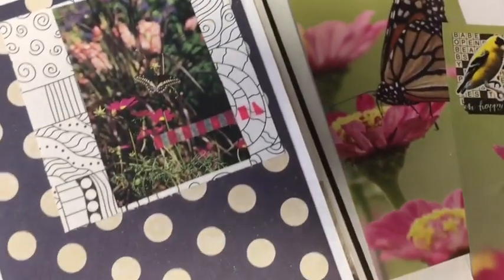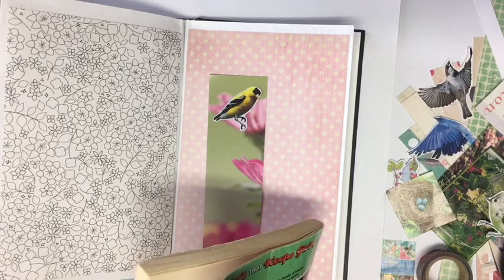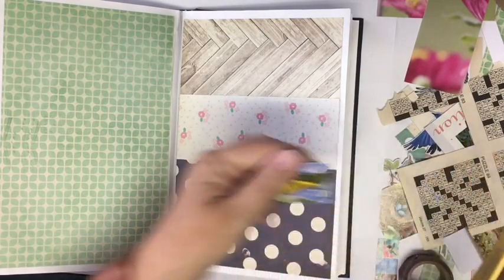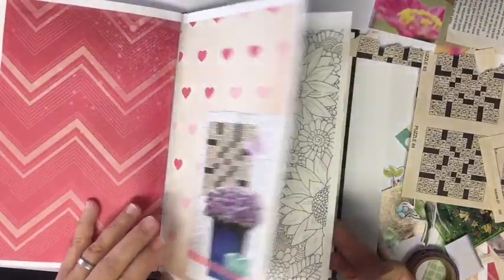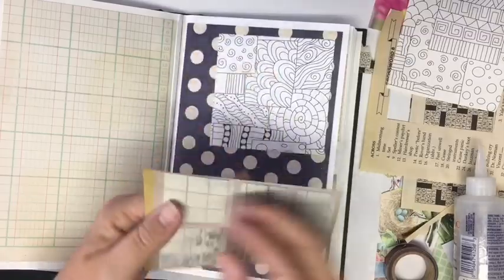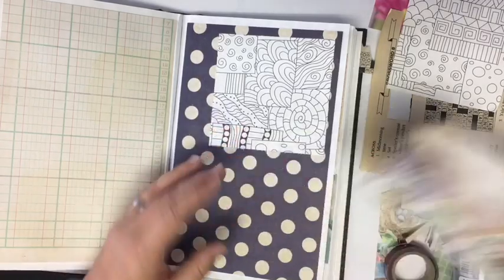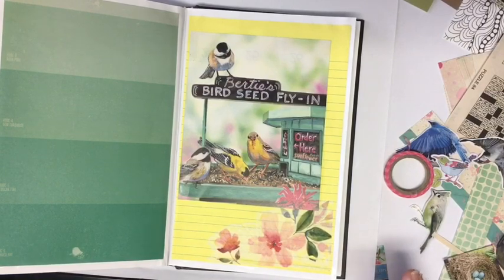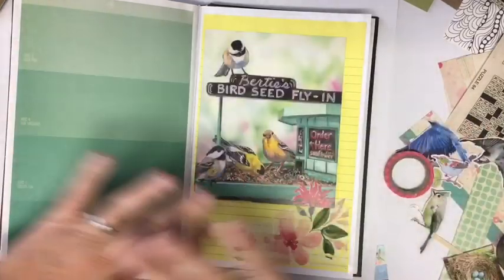Embellishments using other papers - magazine, coloring book, calendar & packaging- minichallenge 4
Post entry in the August Altered Junk journal challenge Facebook group.  In the comments section of the red mini challenge in the challenge 4 post.  Deadline 8/31/19

*julie...